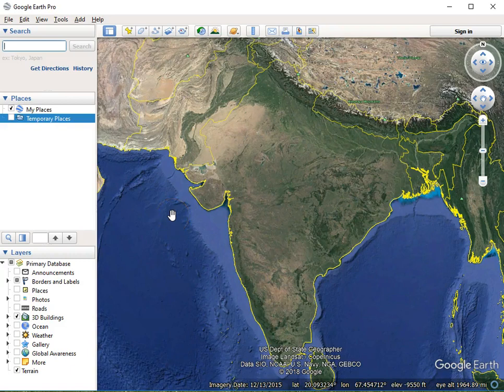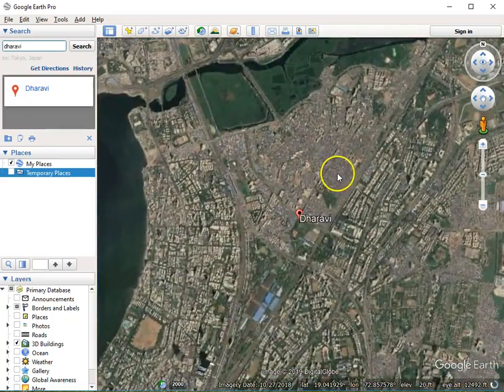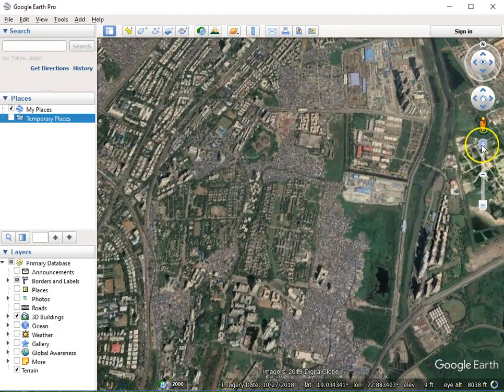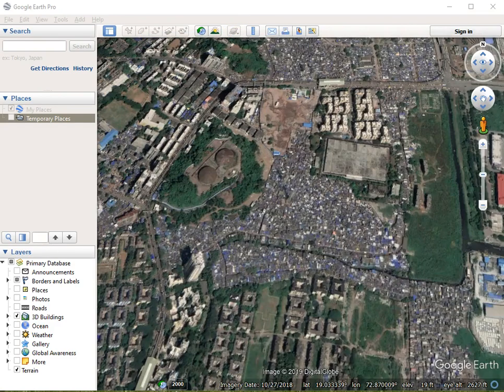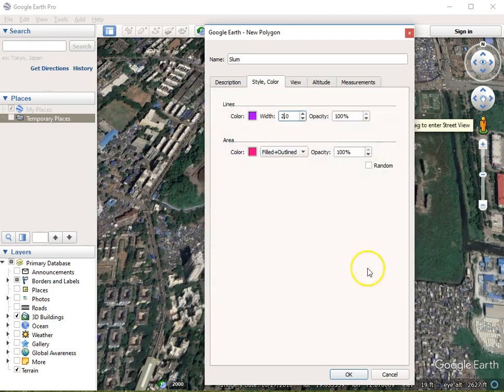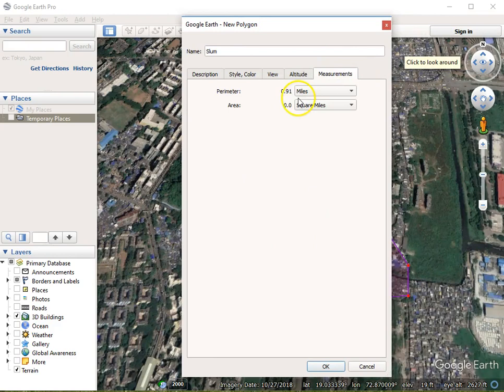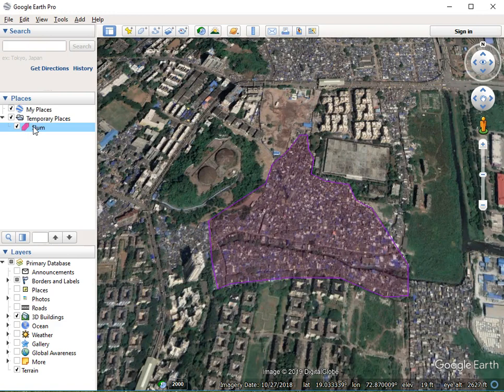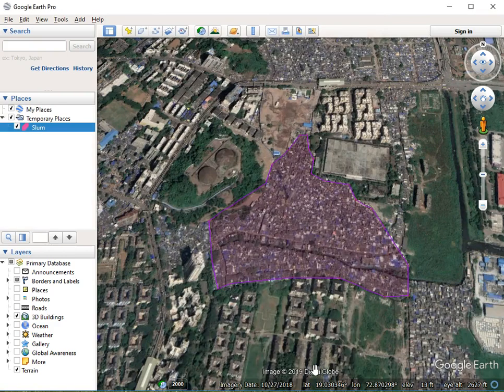South Asia Assignment